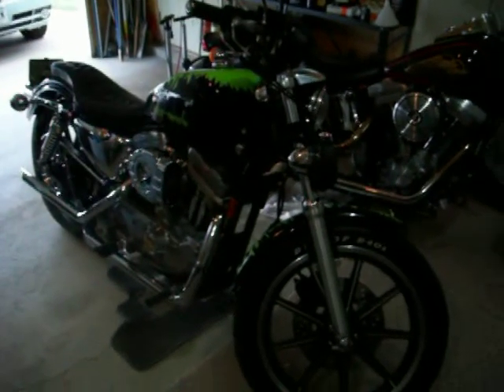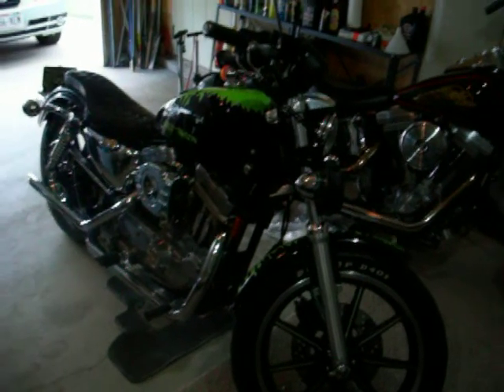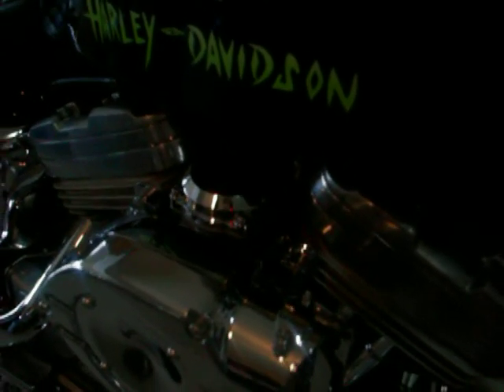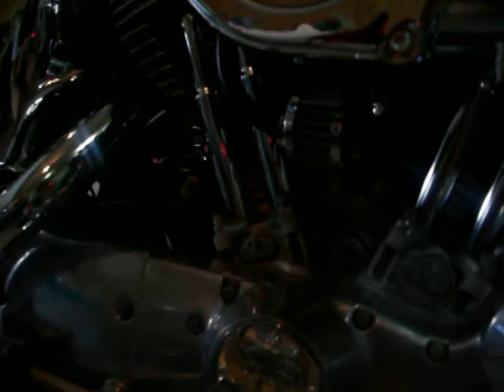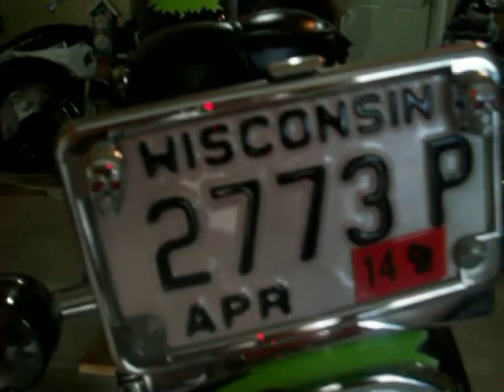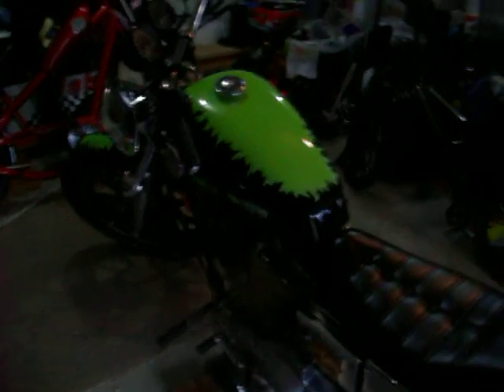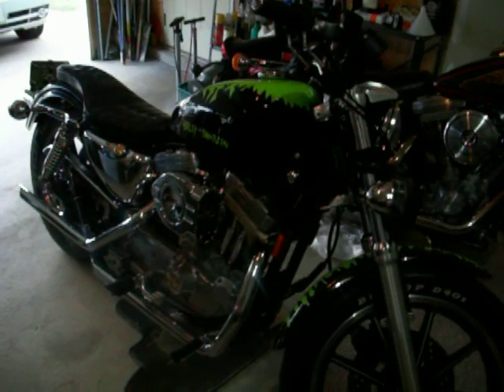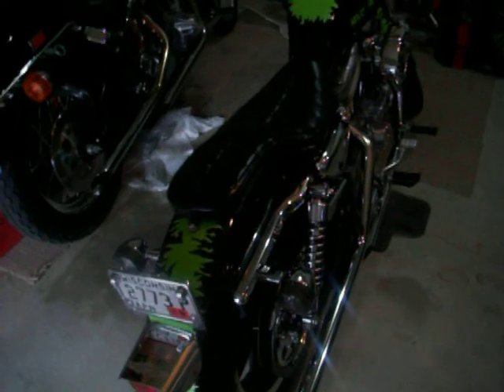1995 harley sportster custom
showing my 95 sportster and a few upgrades to it since i got it 2 years ago